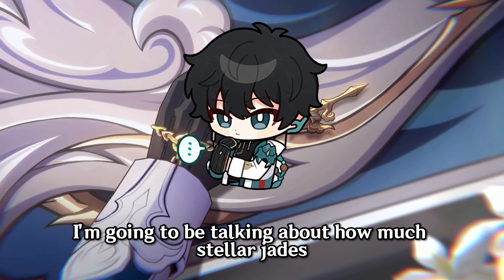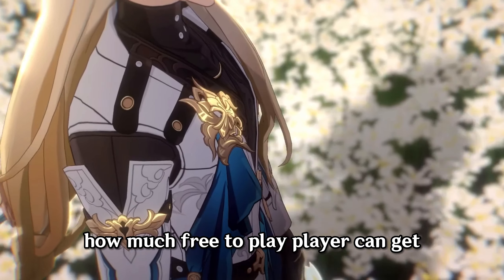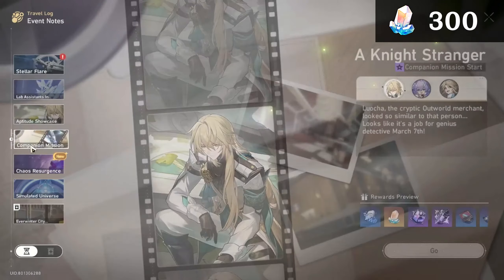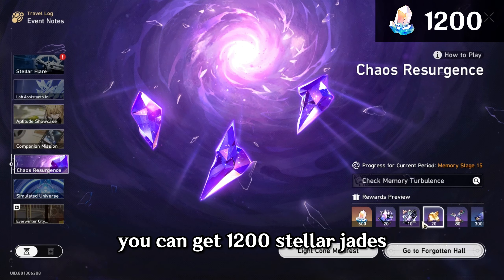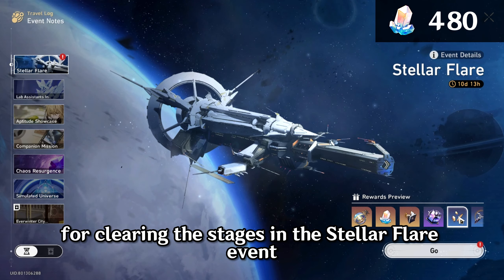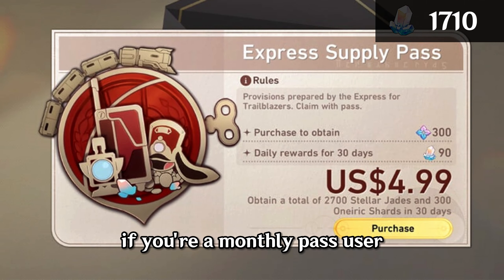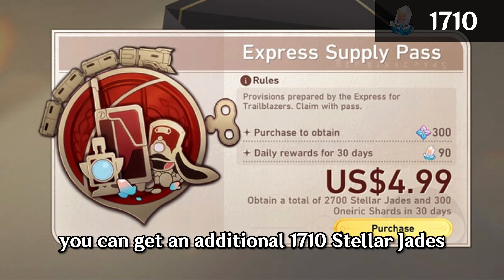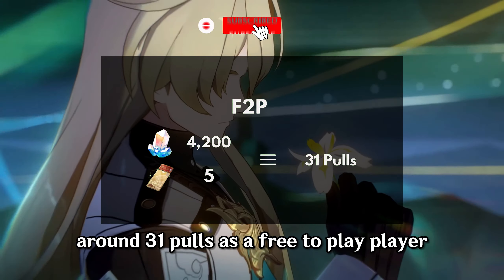5,500+ Stellar Jades for Luocha & Yukong Phase 2 | Honkai Star Rail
Our channel is about Creating Content About Games. We cover lots of cool stuff such as New Upcoming Honkai Star Rail & Genshin News, Character Guide & Build and Latest Updates